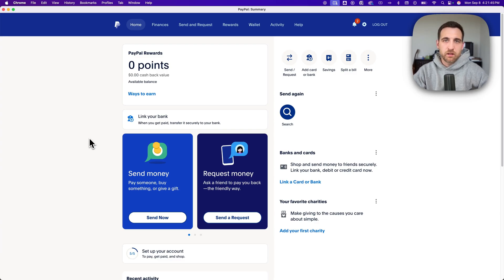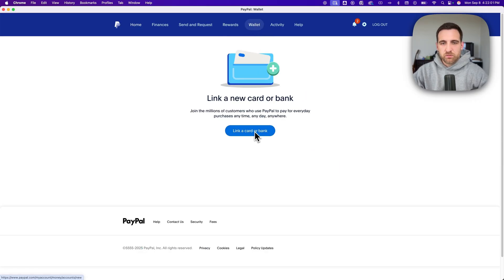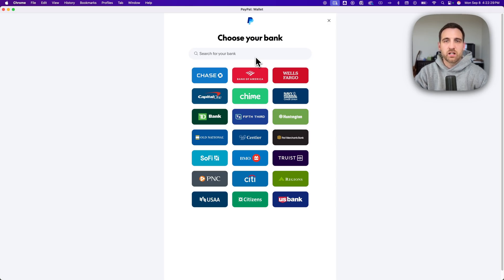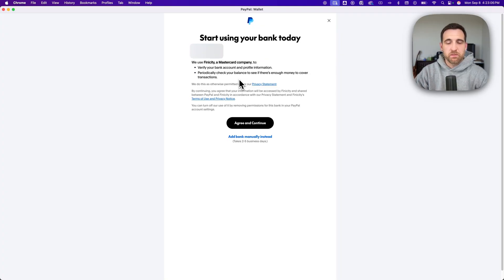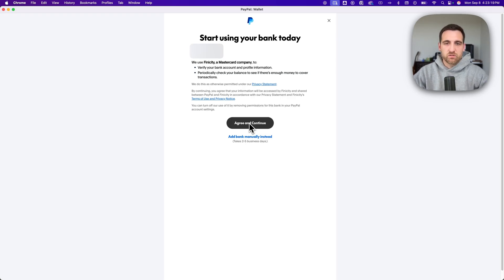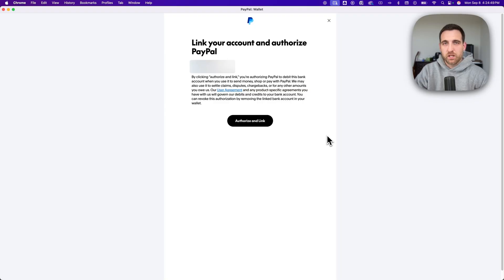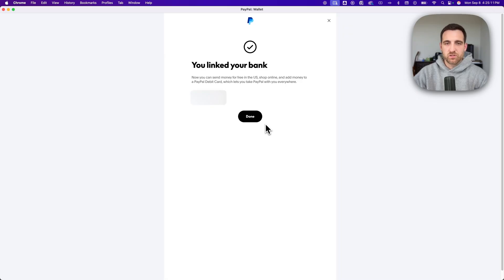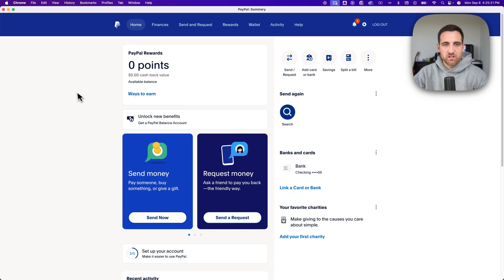How to Link Bank Account on PayPal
In this PayPal tutorial, learn how to link a bank account on PayPal. This guide explains how to add a bank account to send and receive funds through PayPal.